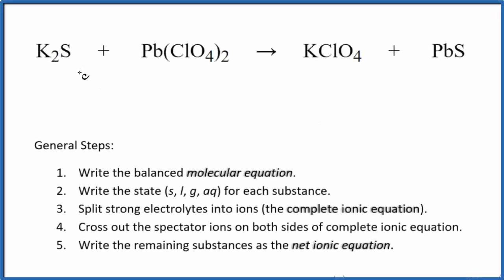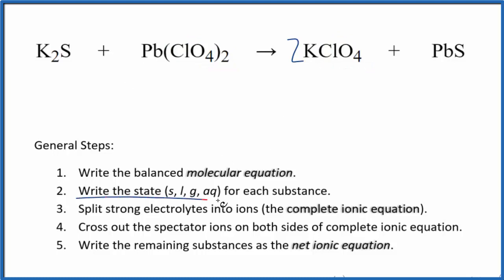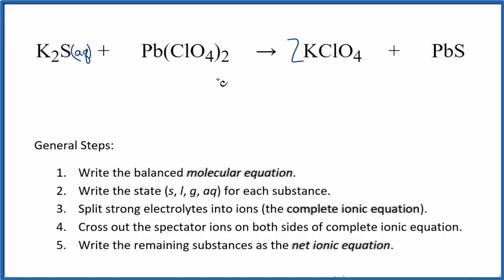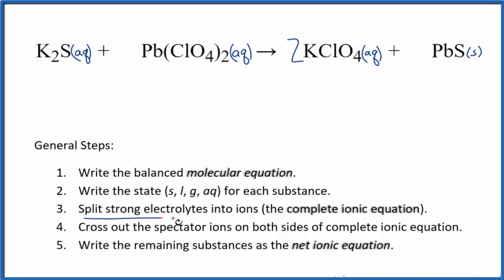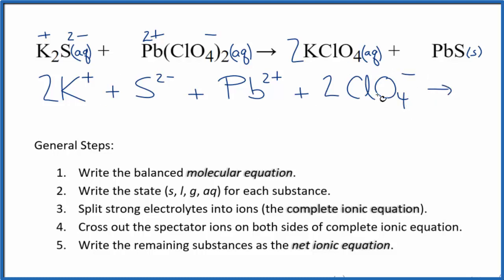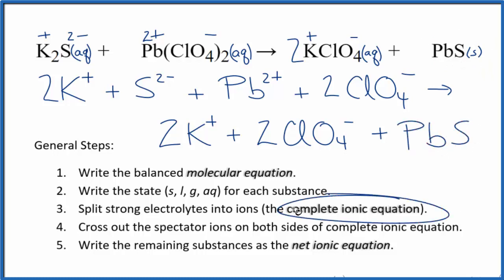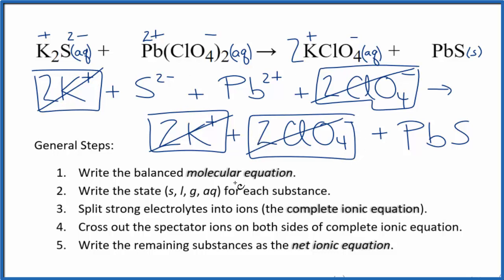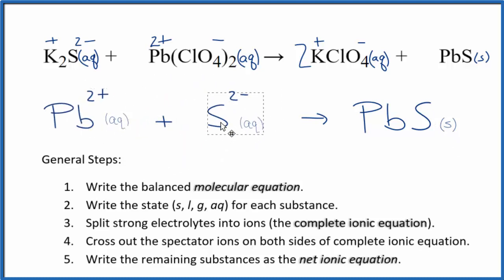How to Write the Net Ionic Equation for K2S + Pb(ClO4)2 = KClO4 + PbS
There are three main steps for writing the net ionic equation for K2S + Pb(ClO4)2 = KClO4 + PbS (Potassium sulfide + Lead (II) chlorate). First, we balance the molecular equation. Second, we write the states and break the soluble ionic compounds into their ions (these are the strong electrolytes with an (aq) after them). Finally, we cross out any spectator ions. These are the ions that appear on both sides of the ionic equation.

If you are unsure if a precipitate will be present when writing net ionic equations, you should consult a solubility table for the compound.  Another option to determine if a precipitate forms is to have memorized the solubility rules.  In this reaction, PbS will be insoluble and will be a precipitate (solid) and fall to the bottom of the test tube.  We therefore write the state symbol (s) after the compound that precipitates out of solution.

Important Skills

More Practice

General Steps:

1. Write the balanced molecular equation.
2. Write the state (s, l, g, aq) for each substance.
3. Split soluble compounds into ions (the complete ionic equation).
4. Cross out the spectator ions on both sides of complete ionic equation.
5. Write the remaining substances as the net ionic equation.